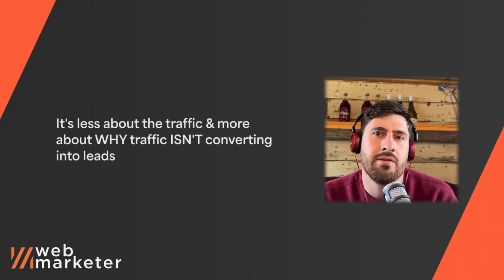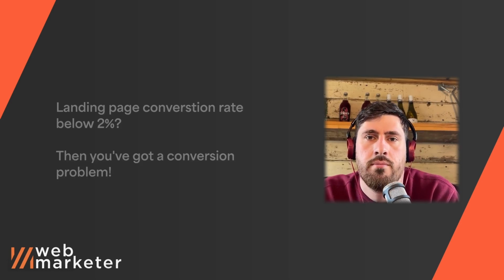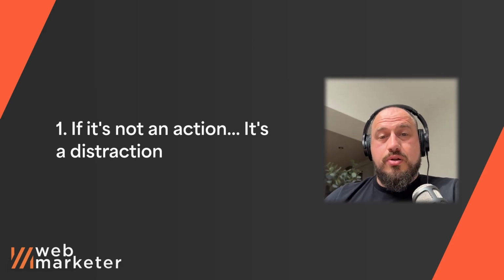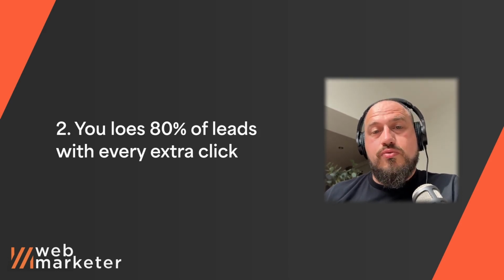4. Getting Started With Landing Pages - The B2B Landing Page Mistakes Costing You Leads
Most B2B landing pages fail because they’re built like brochures, not conversion machines. In this episode, Louis and Maelien share a practical B2B landing page strategy - including how to build landing pages for B2B that actually convert. They cover B2B landing page best practices, explain why your homepage is hurting performance, and share specific landing page tips for Google Ads. You’ll learn how to improve landing page conversion rates B2B marketers care about - especially when creating landing pages for paid traffic. If your ad spend is steady but leads are low, this one’s for you.

⏱️ Chapters:
00:00 – Intro
01:15 – Why landing pages aren’t the same as homepages
03:42 – The difference between traffic and conversion problems
07:05 – Key metrics to spot conversion issues
09:00 – B2B landing page best practices that boost performance
12:15 – Recap: building high-converting B2B landing pages